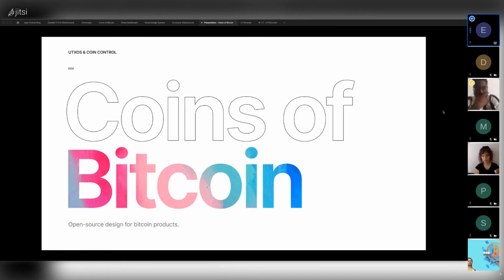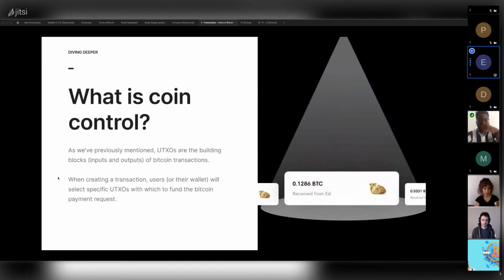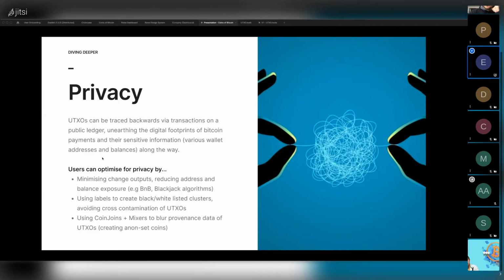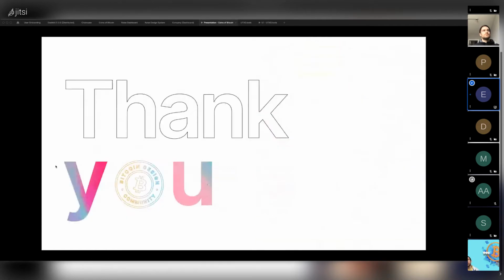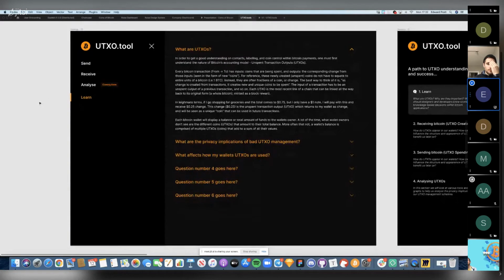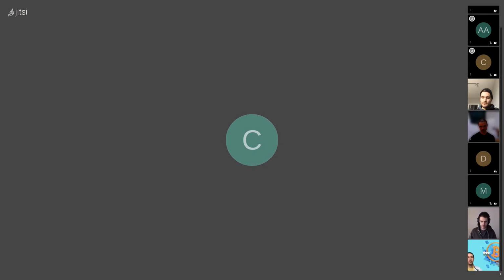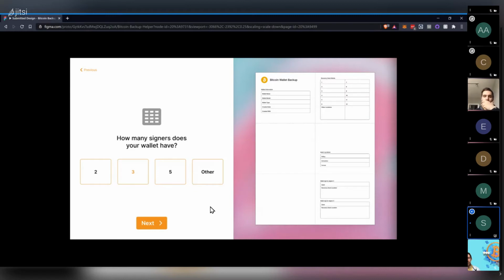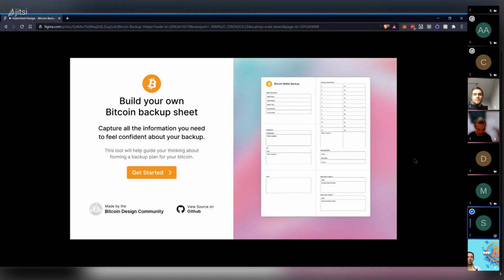Bitcoin Design Review #12: Coin Selection & MIT Hackathon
Recording of design review where Ed gave an update on his coin selection project. Stephen and Christoph also showed a cool MIT hackathon project.